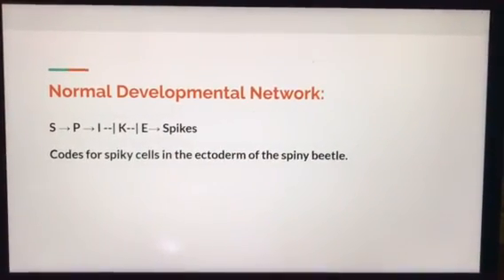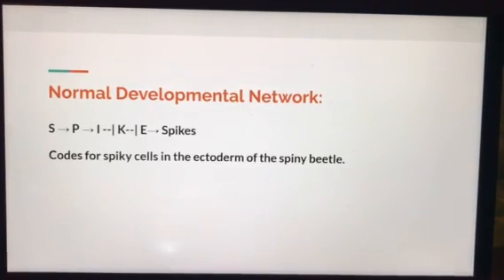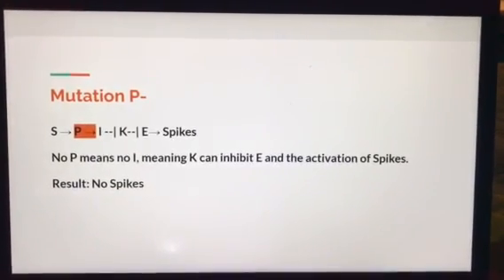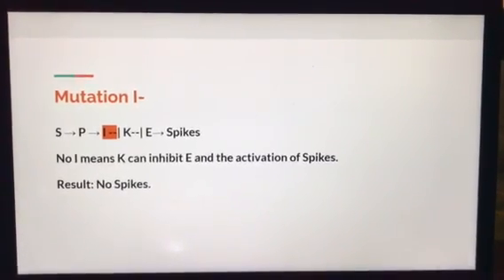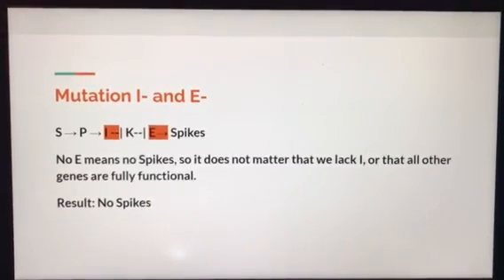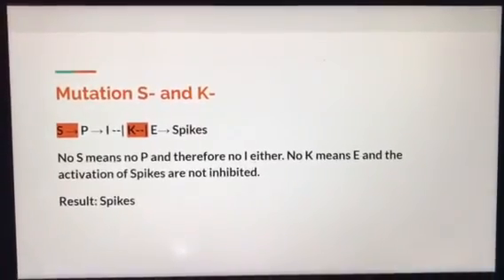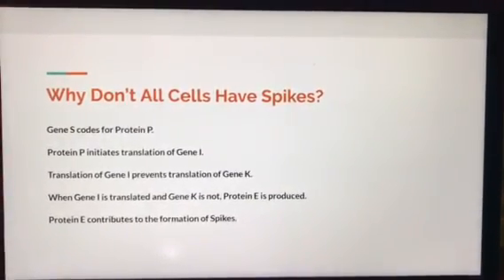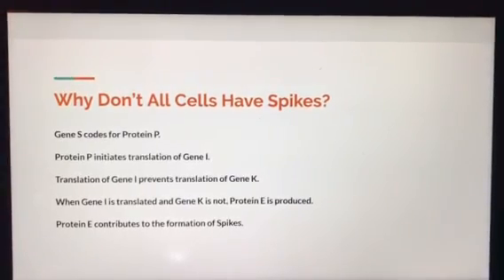Developmental Networks by Sydney Barker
This hypothetical developmental network codes for spiky cells in the ectoderm of spiny beetles. The non-mutated wild-type network codes for spiky cells when S activates P, P activates I, and I inhibits K, allowing for E to activate the expression of spikes.
No P means no I, meaning K can inhibit E and the activation of Spikes. Result: No Spikes
Even though we have S and P, this network is lacking I. No I means K can inhibit E and the activation of Spikes. Result: No Spikes.
No E means no Spikes, so it does not matter that we lack I, or that all other genes are fully functional. Result: No Spikes
No S means no P and therefore no I either, but the absence of I does not matter because K is not present to inhibit E and the activation of Spikes.
Result: Spikes
Many of the cells produced through this pathway do not have spikes. This is most likely because the spiky ectoderm cells have to occur in certain locations or arrangements in order to serve their function for the beetle. One way this could work would be if gene S coded for protein P, Protein P would cause the translation of gene I, when gene I is translated, gene K is not translated, and when both of these processes occur, protein E is produced and contributes to the formation of spikes.
Resources:
GN 311 Exam 4F Lecture Video: